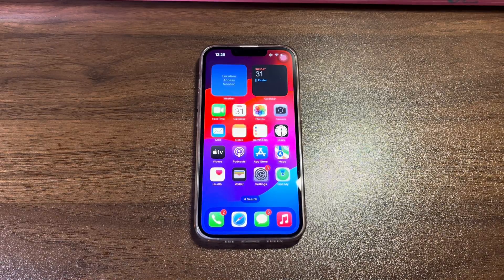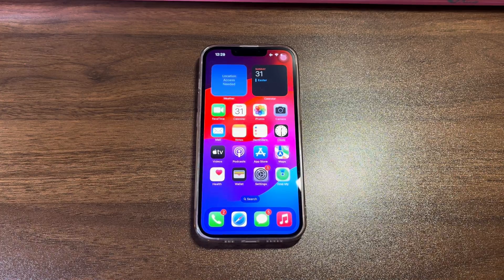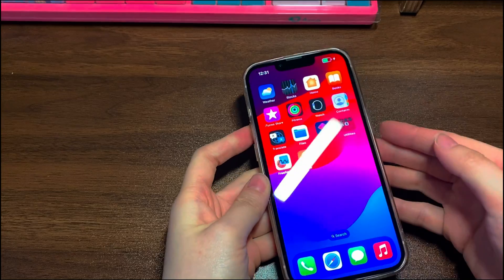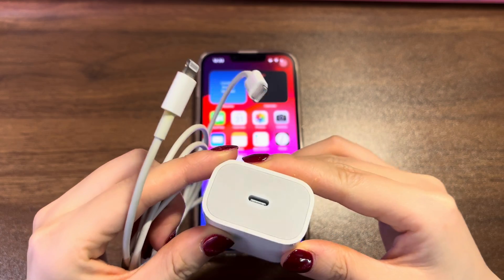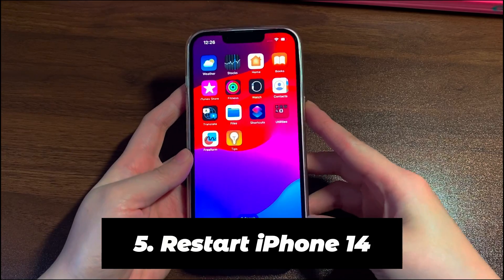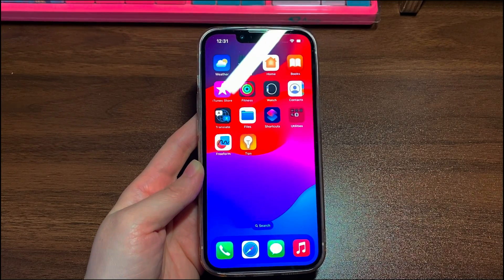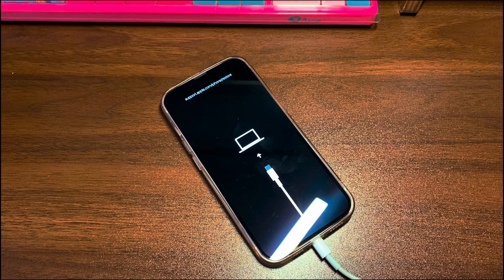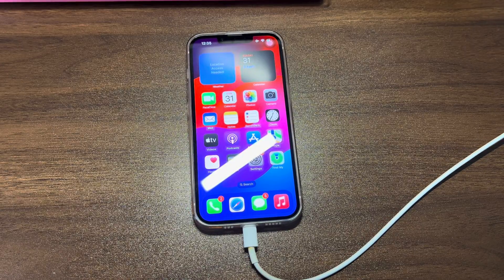How to Fix an iPhone 14 That Isn’t Charging When Plugged In or Wirelessly | 6 Methods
In today’s video, you’ll learn what to do when your iPhone 14 won’t charge. One good reason to buy the iPhone 14 series is for the long battery life. Though, there will still come a time when you need to charge your iPhone 14. What do you do if your iPhone 14 charger is plugged in but not charging?

More baffling problems include iPhone 14 not charging past 80, with cord or wirelessly. There are a number of reasons this can happen. The broken charging cable and charger, dead power source, dirty or damaged charging port, iOS software errors, internal damages due to overheating, dropping or wetting, and so on Never mind. It’s usually something you can handle by yourself. Go and attempt the 6 of the most common troubleshooting steps to fix an iPhone 14 that won’t charge before you go to the Apple Store to inspect the hardware components.

On this video:

0:57 Unplug everything and try again
1:25 Make sure iPhone 14 has a working power source
1:58 Use Apple certified lightning cable and charger
2:28 Make sure the charging port is clean
3:11 Restart iPhone 14
3:42 Put iPhone 14 into recovery mode

Hope this video can help you fix iPhone 14 that is not charging when plugged in or wirelessly.